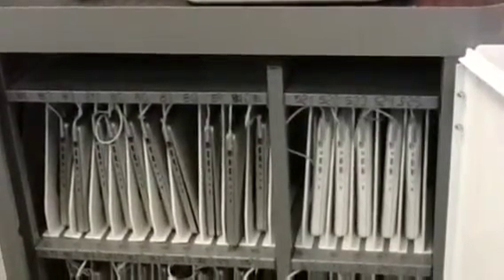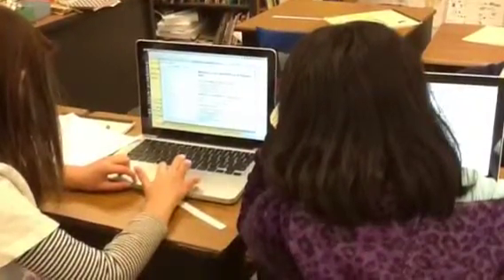Tech symposium elementary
Elementary